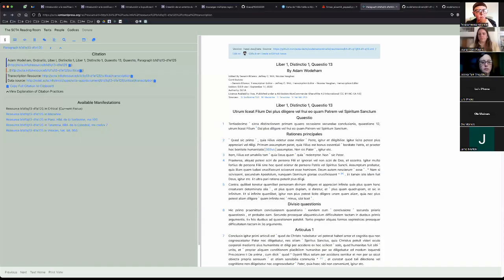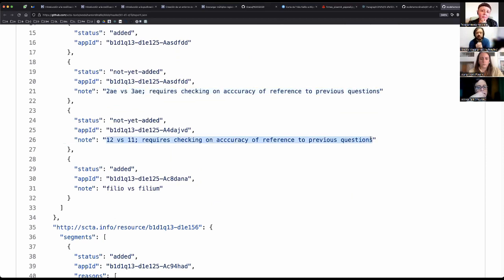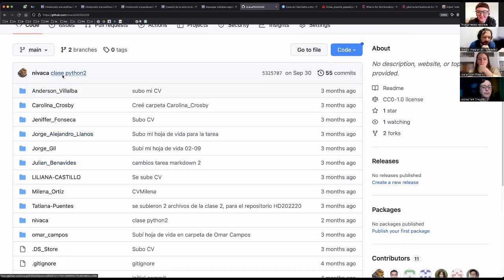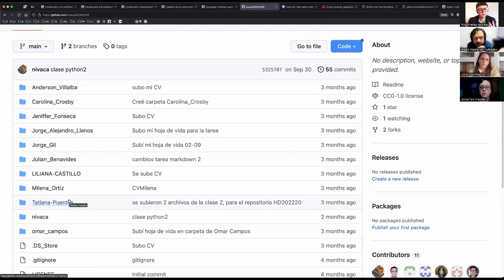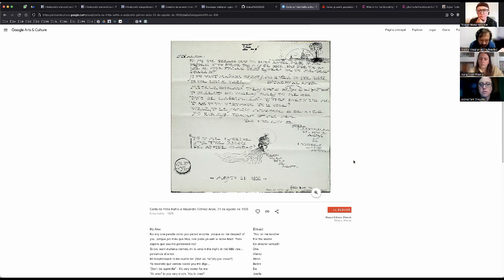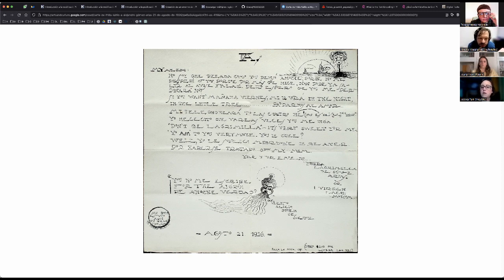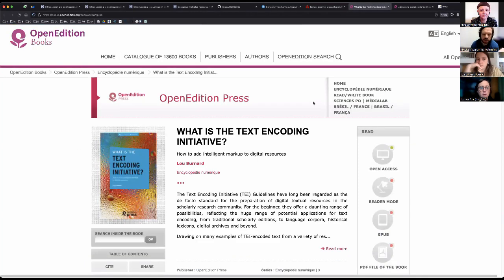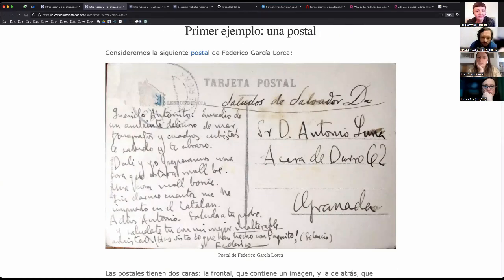Teaching with Programming Historian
Looking to add skills to your DH toolbox? In this session scholars explain how you can incorporate Programming Historian in your teaching.
Learn how you can use Programming Historian to teach digital humanities skills to your students.
This online workshop introduces the Programming Historian which publishes peer-reviewed tutorials that help humanists learn digital tools. Our tutorials are available in 4 languages (English, Spanish, French, and Portuguese).
Learn how lecturers Joana Vieira Paulino (Universidade NOVA de Lisboa), Nicolas Vaughan (Universidad de los Andes) and Jessica Parr (Northeastern University) incorporate Programming Historian tutorials into their teaching practice and learn techniques on how to bring our tutorials into your classroom or workshop.
Recorded on December 16th, 2022